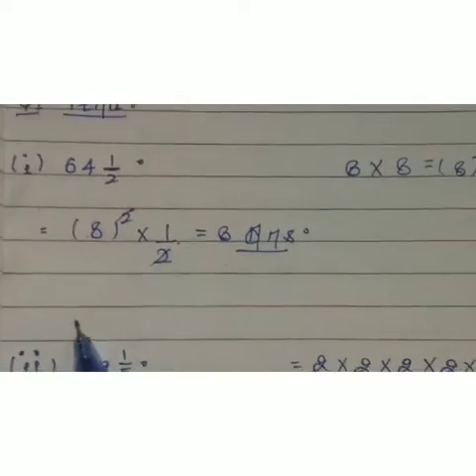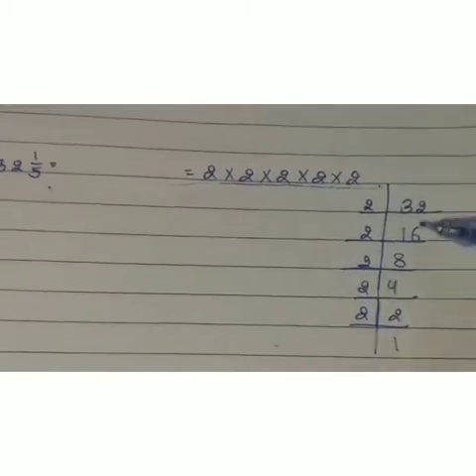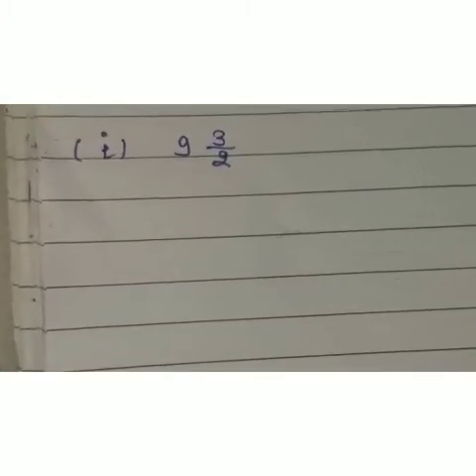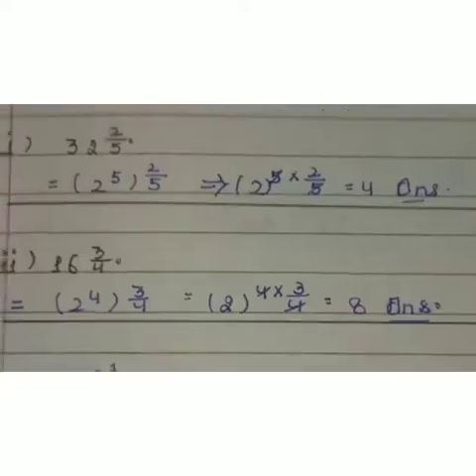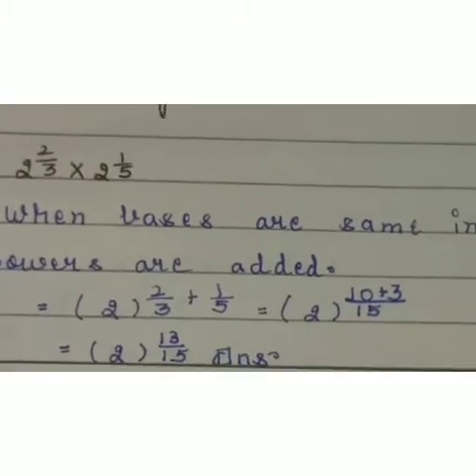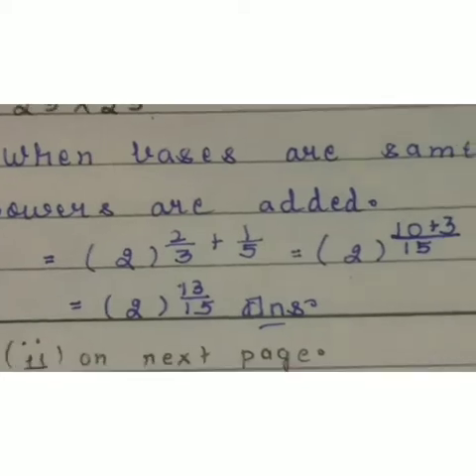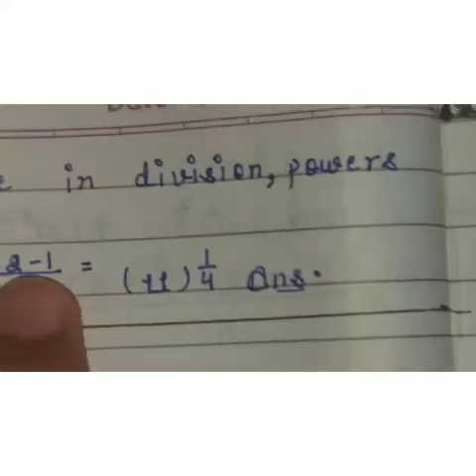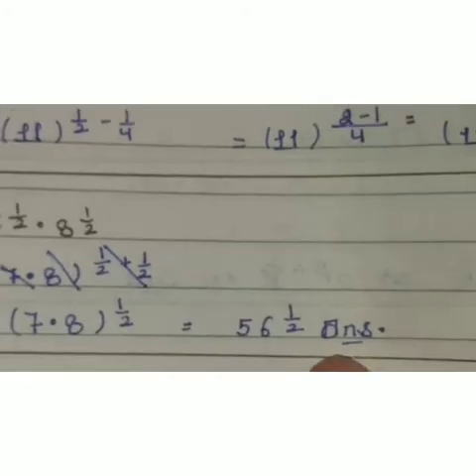NCERT Solutions for class 9 Maths Exercise 1.6